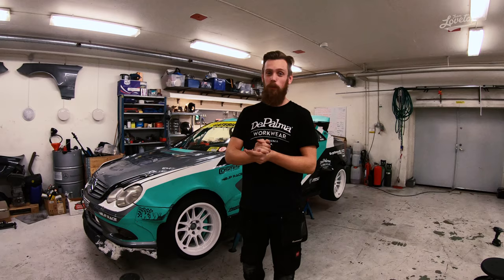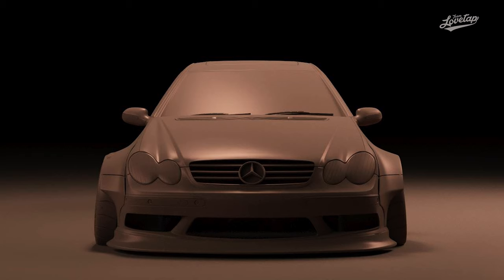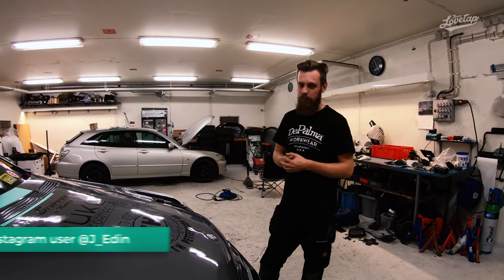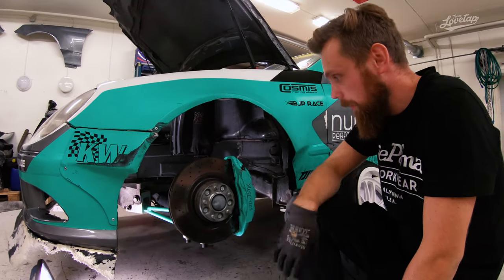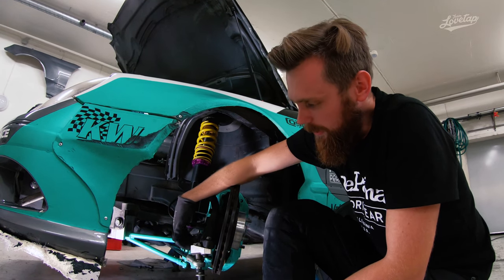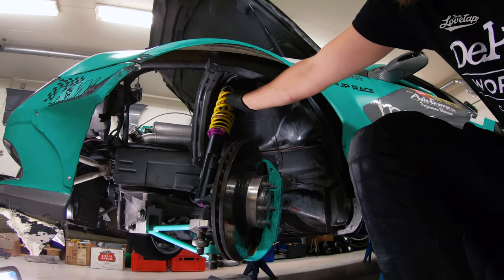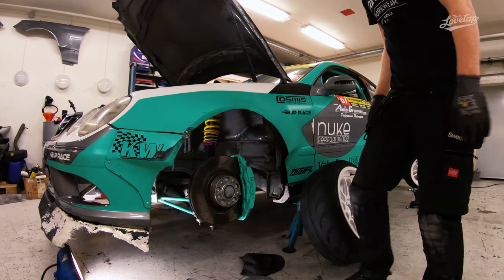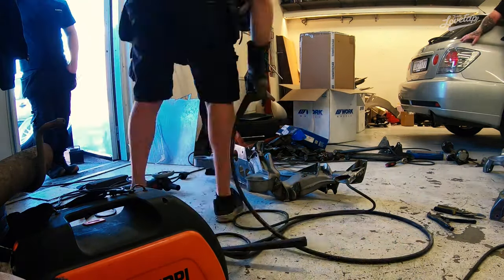Hammer & Spanner EP 1 - Bodykit, Rims and Suspension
Welcome to our latest creation "Hammer & Spanner" in this webseries you will be invited to check out the more technical side of our builds and projects. To start of the series we decided to go under the skin of our current Mercedes CLK.

Episode 1 covers the bodykit, rims, front suspension and the rear suspension.

Video shot and edited by MStangberg.

If you want to see more of us and want to support what we are doing, head over to our webshop and grab some merchandize!